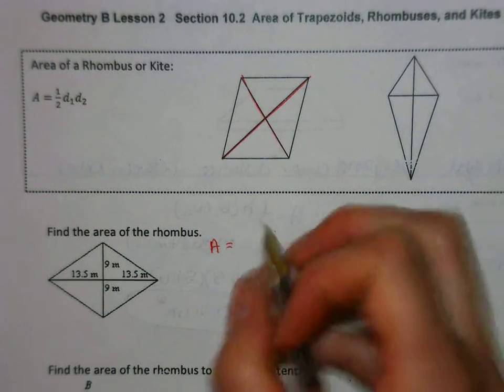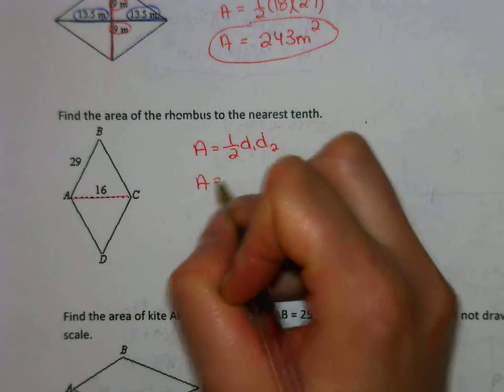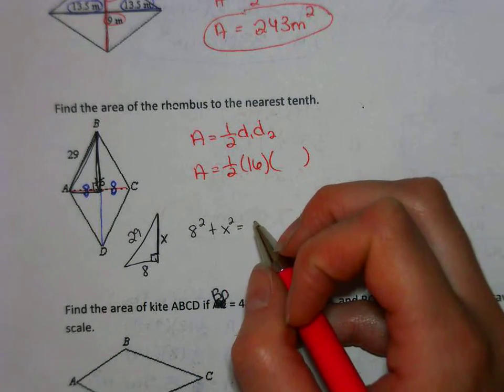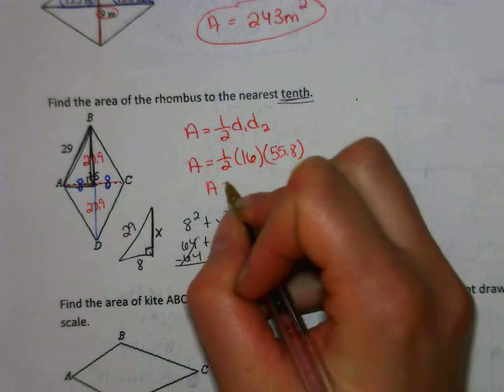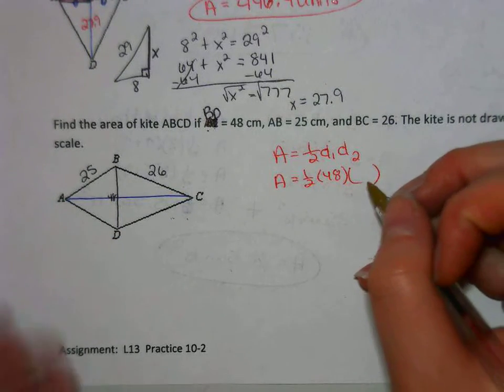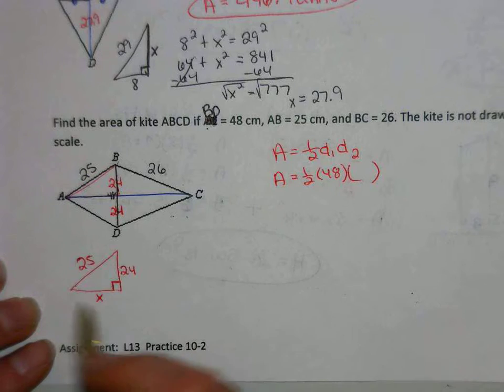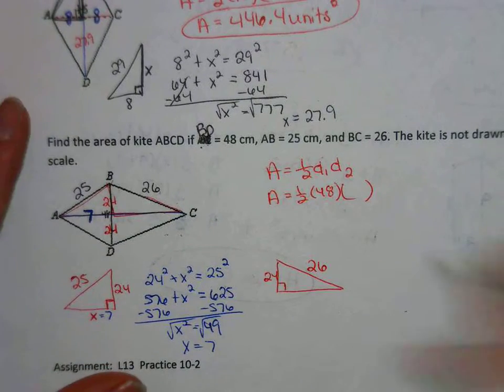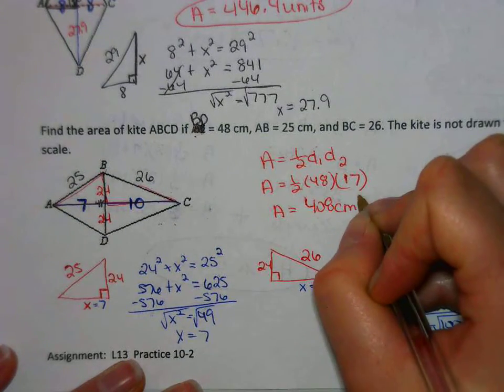Area Rhombus Kite